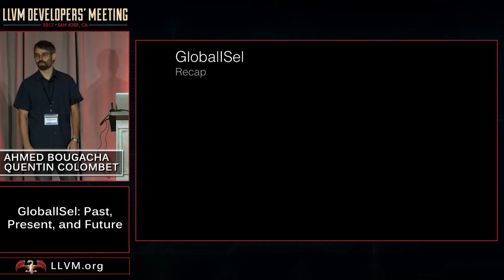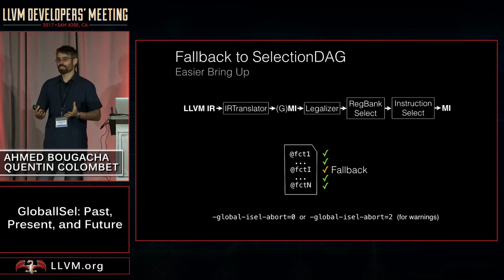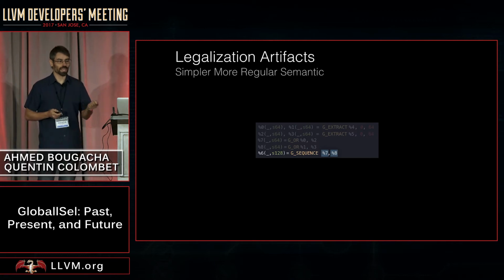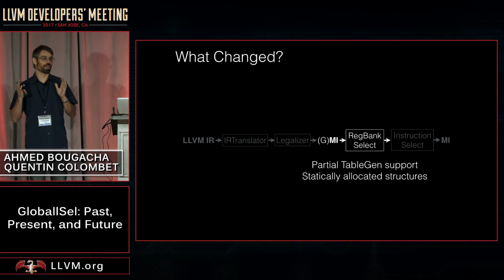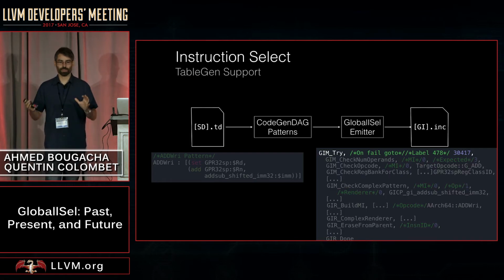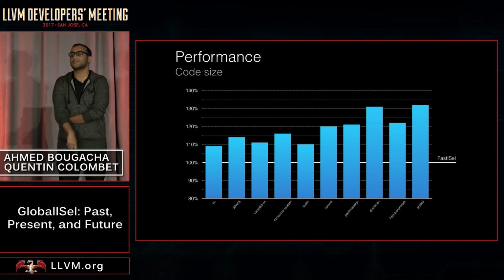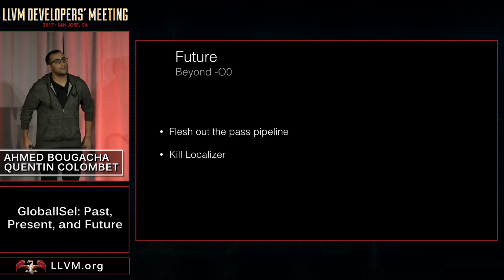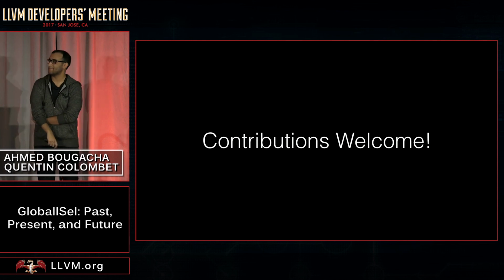2017 LLVM Developers’ Meeting: “GlobalISel: Past, Present, and Future ”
GlobalISel: Past, Present, and Future  - Quentin Colombet and Ahmed Bougacha

Over the past year, we made the new global instruction selector framework (GlobalISel) a real thing. During this effort, we refined the design of and the infrastructure around the framework to make it more amenable to new contributions both for GlobalISel clients and core developers. In this presentation, we will point out what changed since last year and how it impacts and improves the life of backend developers. Moreover, we will go over the performance characteristics of GlobalISel and design choices we made to meet the performance goals while not sacrificing on the core principles of GlobalISel. Finally, we will sketch a plan for moving forward and hint at where more help would be appreciated.